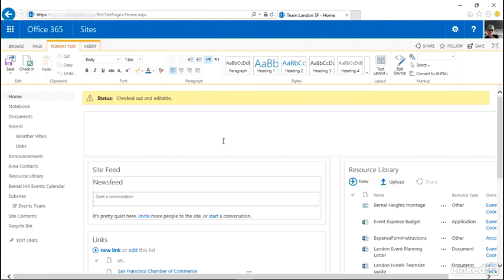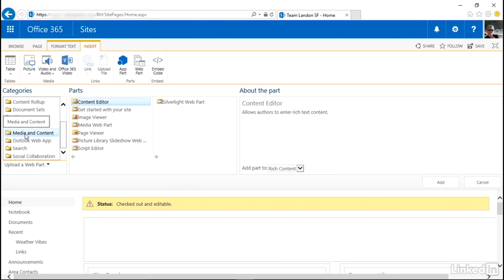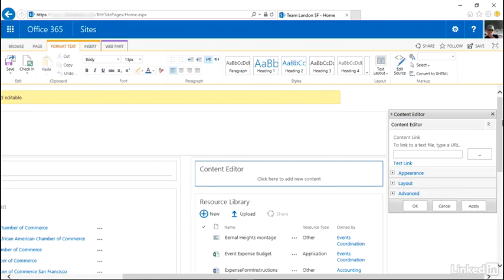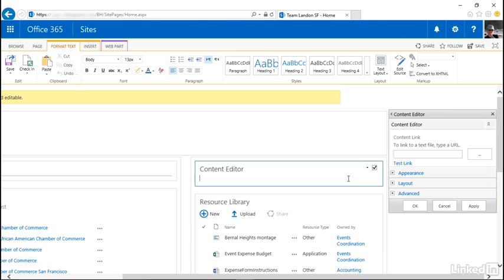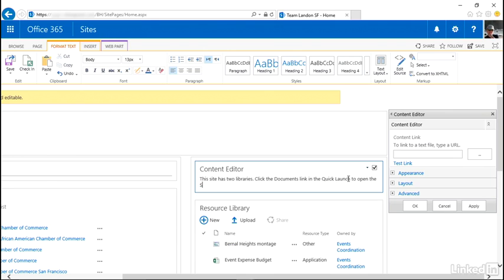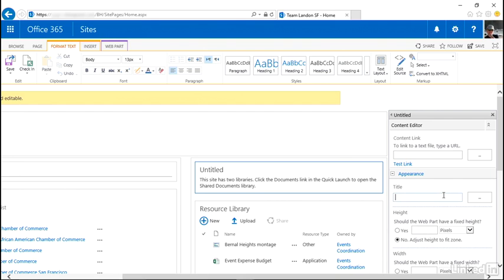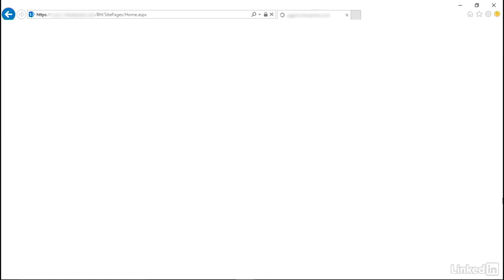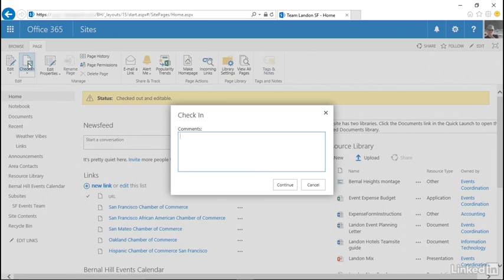Microsoft SharePoint Online Essential Training 2016 Complete Part 42